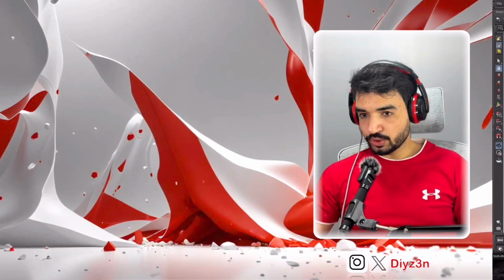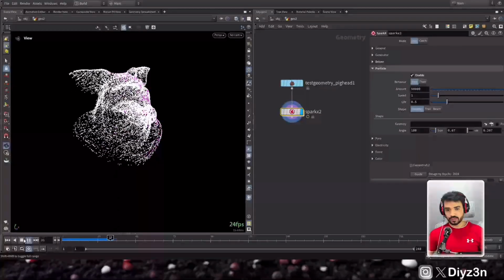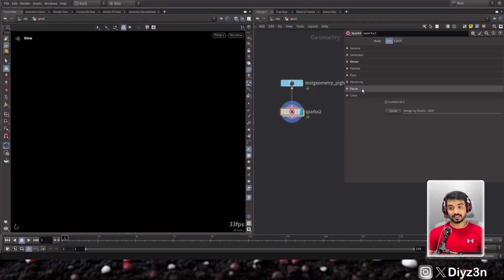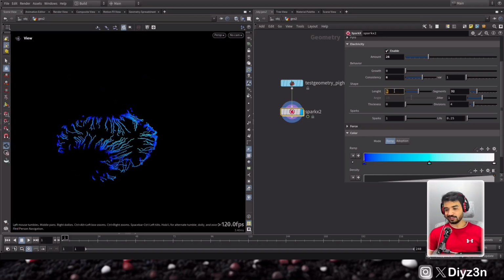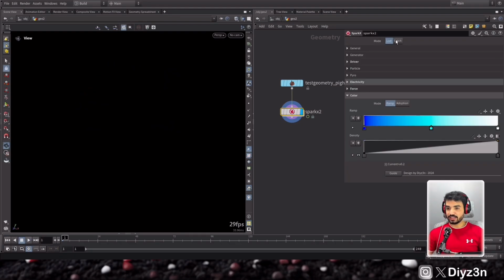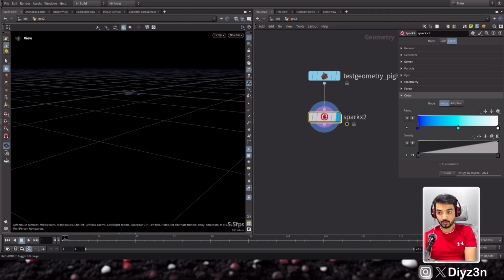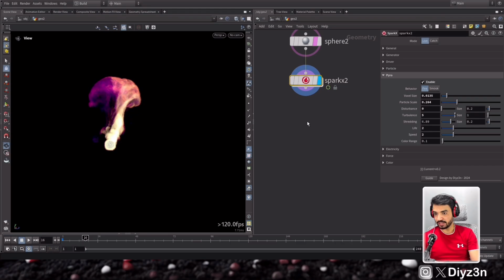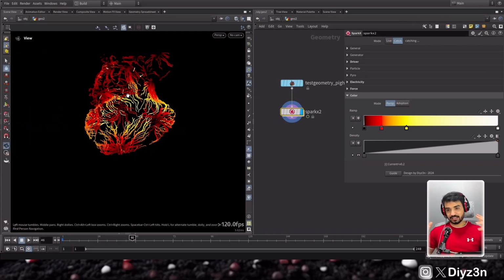SparkX: amazing on surface simulation Houdini 20.5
Hi
In this video, we will explore the process of creating simulations along a surface, incorporating particle, pyro, and electricity effects using sparkx Houdini 20.5

We’re gonna see some technique and using Pyro and pop volume advection   ￼